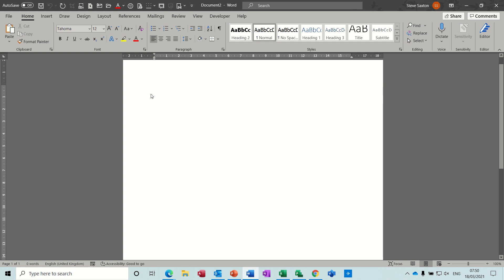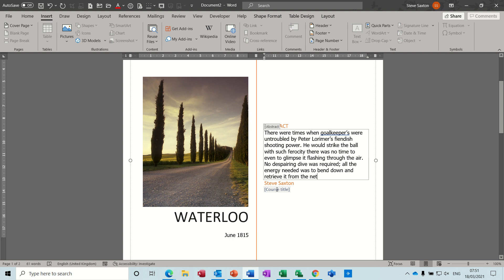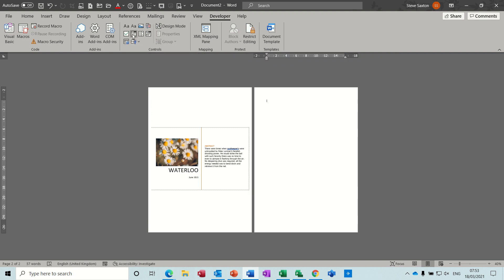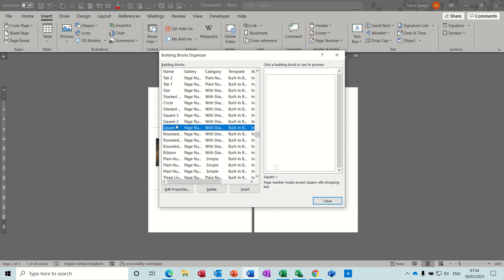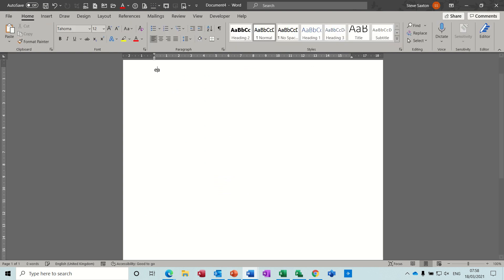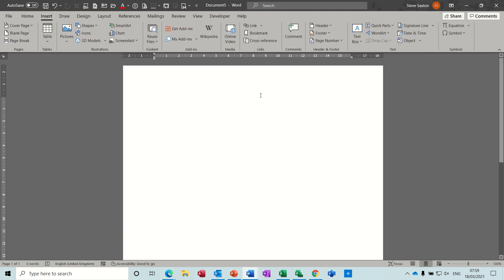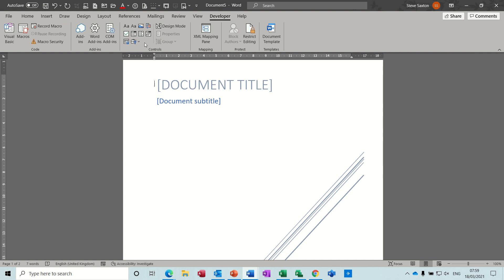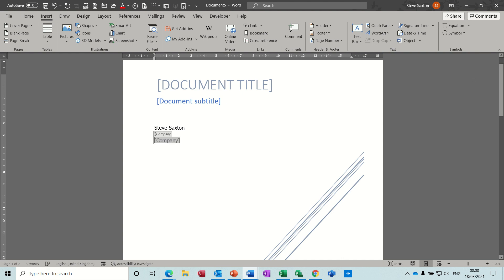Quick Parts in Microsoft Word. Building Blocks Organizer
This video explains how to use Quick Parts in Microsoft Word. Building Blocks Organizer. The tutor covers how to insert a quick part from the building blocks organizer and how to save a new building block to the organizer. The tutor demonstrates what happens if you add a quick part to a document that then overwrites previous text. The solution is to create your own building block and add it to Quick Parts. The tutor also explains how the different elements of a cover page are created, using controls from the developer tab..